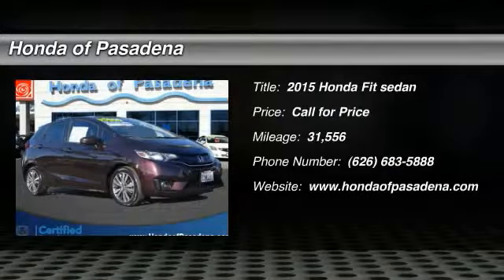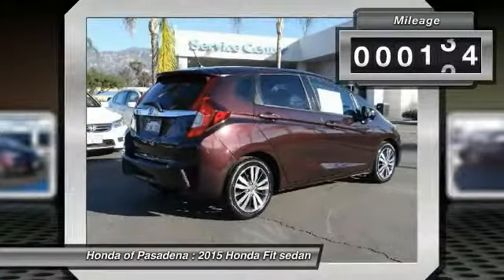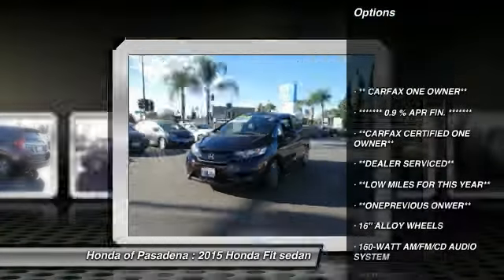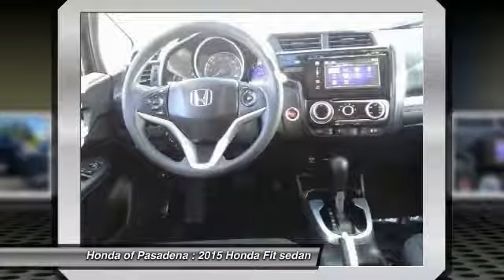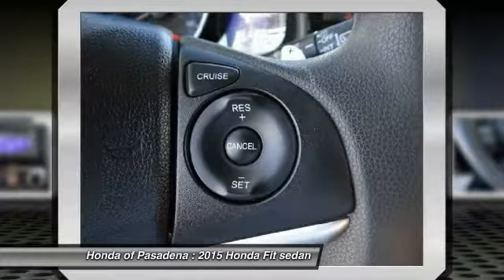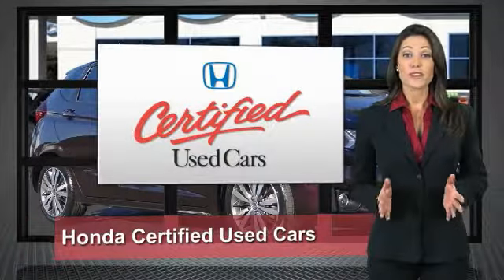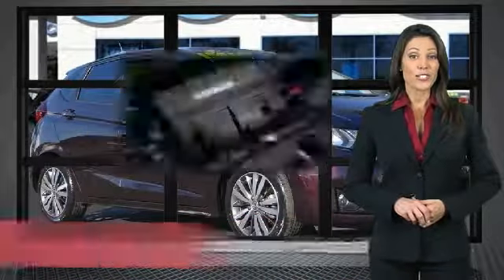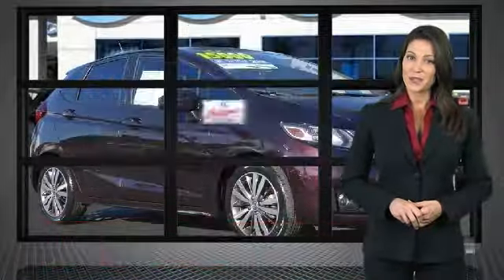2015 Honda Fit Pasadena Los Angeles Glendale Alhambra Cerritos Orange County 514709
2015 Honda Fit 5DR HB CVT EX

HONDA OF PASADENA IS A NEW AND USED HONDA DEALERSHIP PROUDLY SERVICING LOS ANGELES, PASADENA, GLENDALE, ALHAMBRA, CERRITOS, & ALL NEARBY CITIES. THIS RED 2015 Honda FIT IS EQUIPPED WITH A Engine: 1.5L 16-Valve 4-Cylinder DOHC i-VTEC, AUTOMATIC TRANSMISSION, AND RECEIVES AN ESTIMATED 32 City/38 Hwy MPG. CONTACT HONDA OF PASADENA TO SCHEDULE A TEST DRIVE AND TAKE THIS 2015 Honda FIT HOME TODAY, OR VISIT OUR SHOWROOM CONVENIENTLY LOCATED AT 1965 E. FOOTHILL BLVD, PASADENA, CA 91107. STOCK #: 514709 | 2015 Honda FIT SECURITY SYSTEM ALLOY WHEELS POWER WINDOWS AIR CONDITIONING CARFAX Certified 1-Owner 2015 Honda FIT 5DR HB CVT EX CARFAX One-Owner. Clean CARFAX. Certified. Passion Berry Pearl 2015 Honda Fit EX FWD CVT 1.5L I4 0.9 % APR FIN. , 16 Alloy Wheels, ABS brakes, Electronic Stability Control, Illuminated entry, Low tire pressure warning, Power moonroof, Remote keyless entry, Traction control. Recent Arrival! 38/32 Highway/City MPG** Honda Certified Used Cars Details: * Transferable Warranty * Warranty Deductible: $0 * Limited Warranty: 12 Month/12,000 Mile (whichever comes first) after new car warranty expires or from certified purchase date * Vehicle History * 182 Point Inspection * Powertrain Limited Warranty: 84 Month/100,000 Mile (whichever comes first) from original in-service date Awards: * 2015 IIHS Top Safety Pick * ALG Residual Value Awards * 2015 KBB.com 10 Most Affordable Cars * 2015 KBB.com Best Resale Value Awards * 2015 KBB.com 10 Tech-Savviest Cars Under $20,000 * 2015 KBB.com Our 10 Favorite New-for-2015 Cars * 2015 KBB.com Brand Image Awards 2016 Kelley Blue Book Brand Image Awards are based on the Brand Watch(tm) study from Kelley Blue Book Market Intelligence. Award calculated among non-luxury shoppers. Kelley Blue Book is a registered trademark of Kelley Blue Book Co., Inc. To see more quality vehicles like this one right here just Reviews: * Unmatched small car versatility thanks to unique rear seat design; quick acceleration; high fuel economy; spacious seating and cargo area; excellent visibility. Source: Edmunds * Redesigned for 2015 welcome the new Honda Fit. With a slick new body design and a wider stance you'll notice the unique styling and accents are everywhere you look. The interior has been loaded with features not usually seen in a car of its class including available leather-trimmed interior with heated front seats and 60/40 split rear seats. Tech features include the available Honda LaneWatch which activates a tiny camera in the passenger side mirror to display a live feed to the center 7 touch screen. With HondaLink Next Generation you can be connected to the world and access many of your favorite iPhone apps via the audio interface. With the Honda Satellite-Linked Navigation system you can navigate to all of your favorite destinations and with the HD Digital Traffic feature you can avoid gridlock and slowdowns. The 130hp engine @ 6600rpm gives the Fit plenty of zip and with a choice of a 6-speed manual transmission or the continuously variable transmission you will be sure to maximize efficiency whatever the driving conditions. With the ECON button your Fit will be able to automatically adjust fuel-consuming systems to maximize efficiency and with Eco Assist the coaching bars will be able to help you show how efficiently you are driving so that you can maximize your gas tank. With up to 41mpg available in the CVT models you should not have a problem. Safety features include the next-generation Advanced Compatibility Engineering body structure which is a Honda exclusive design that utilizes a network of connected structural elements to distribute frontal crash energy more evenly throughout the front of the vehicle. A multi-angle rearview camera comes standard on every fit this generation and shows much more of what's behind from 3 different angles. Source: The Manufacturer Summary Stock #: 514709 | VIN: 3HGGK5H86FM747299 | 2015 Honda FIT SECURITY SYSTEM ALLOY WHEELS POWER WINDOWS AIR CONDITIONING Honda of Pasadena AT HONDA OF PASADENA, OUR GOAL IS TO SELL THE BEST VEHICLES AT THE LOWEST PRICES AND TREAT OUR CUSTOMERS WITH RESPECT. AS A CALIFORNIA HONDA DEALER, WE BELIEVE WHEN YOU CHOOSE HONDA OF PASADENA YOU ARE MAKING THE RIGHT CHOICE.